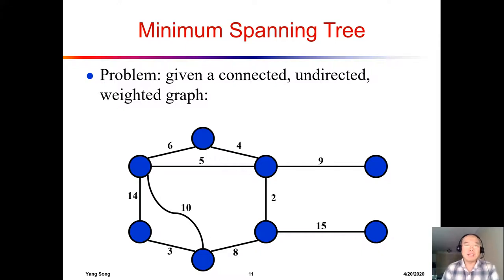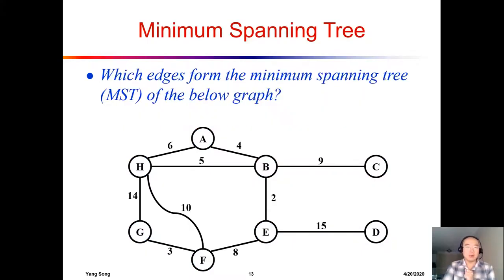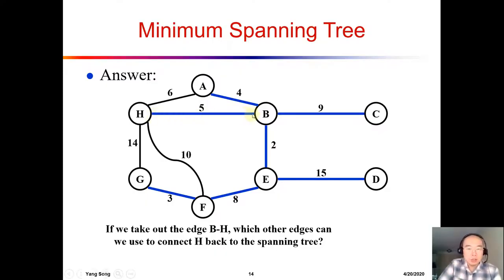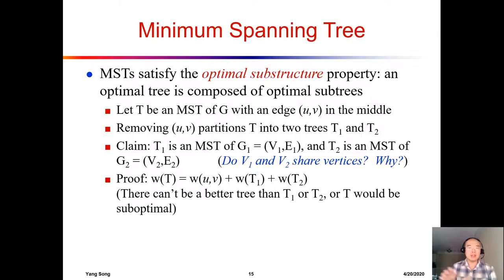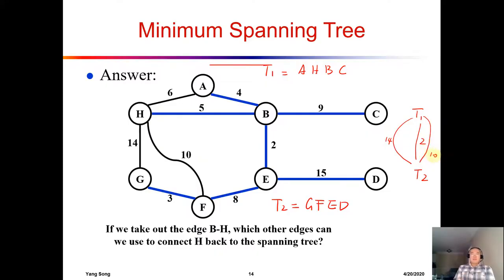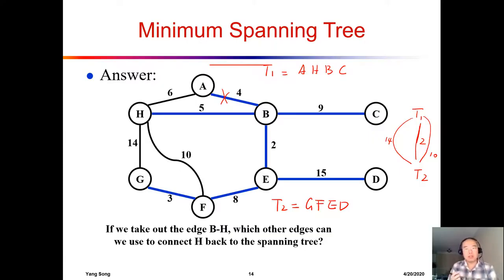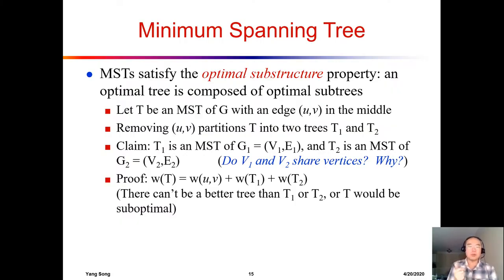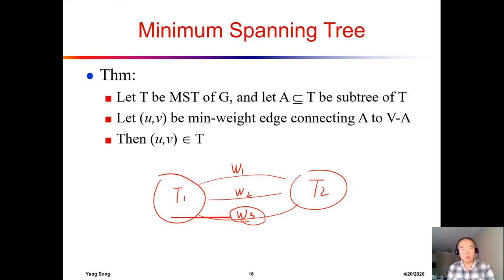21-3 Minimum Spanning Tree